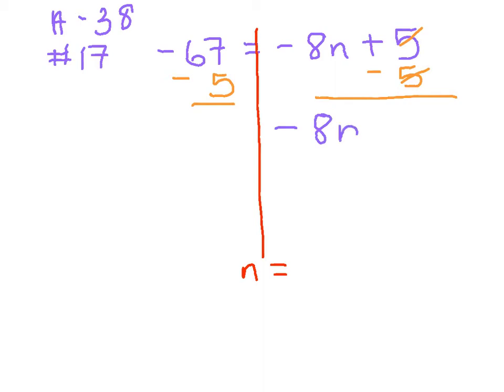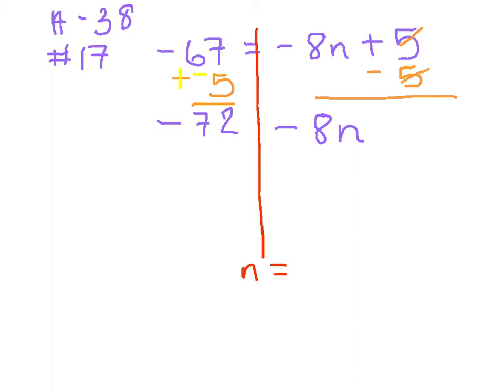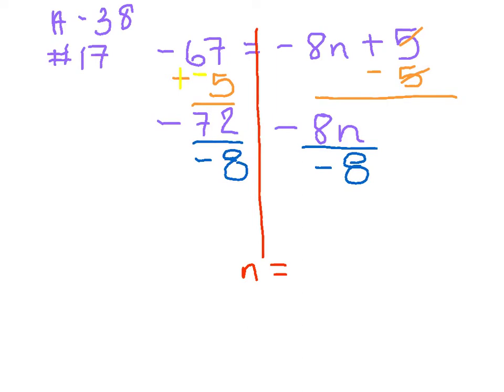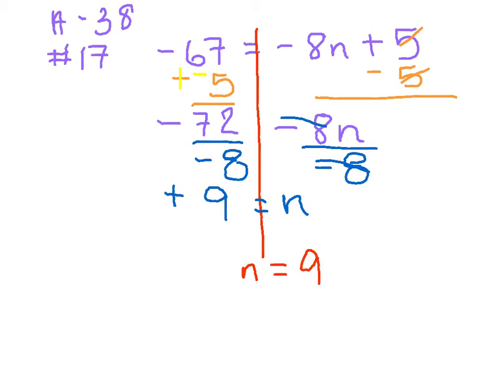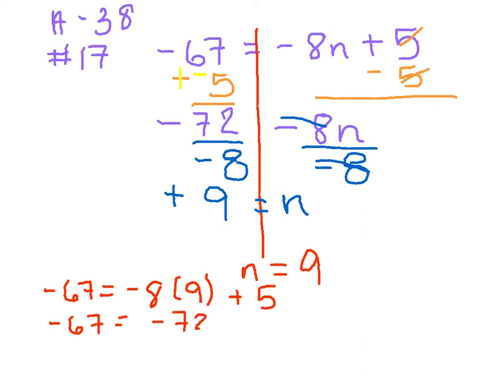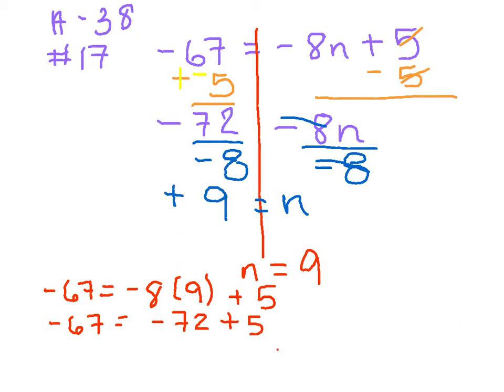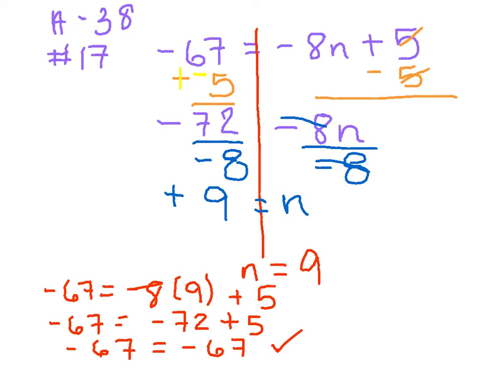Alg A A 38